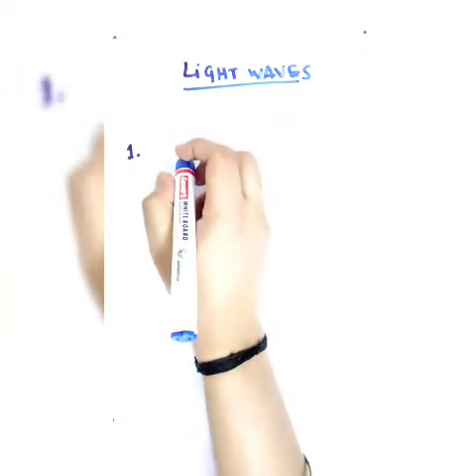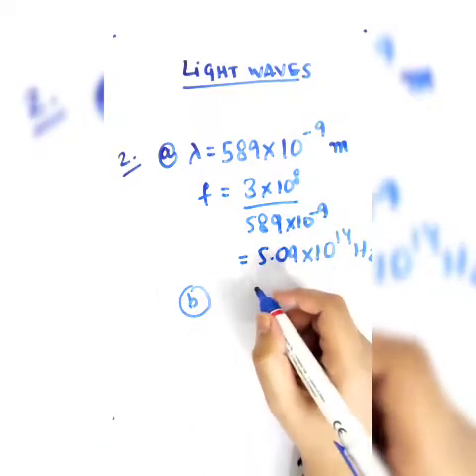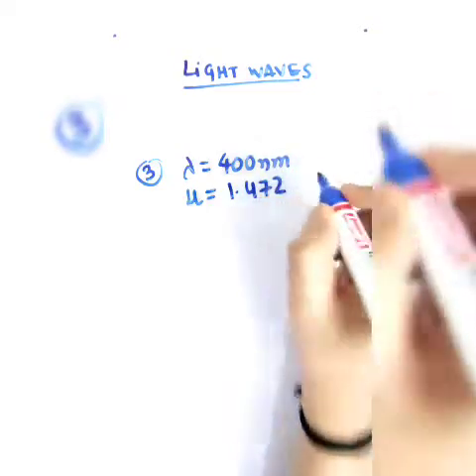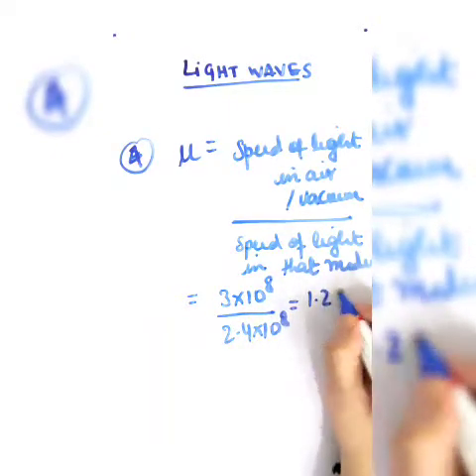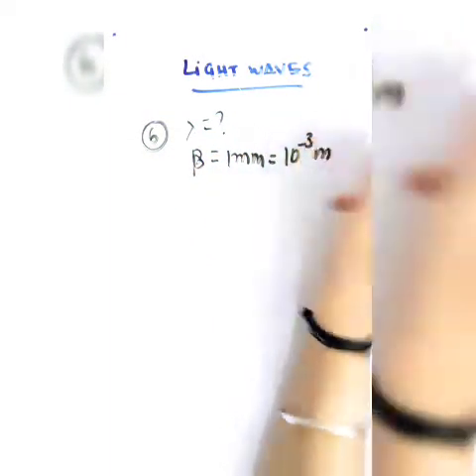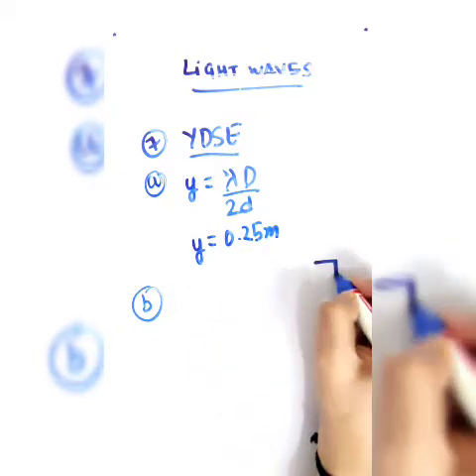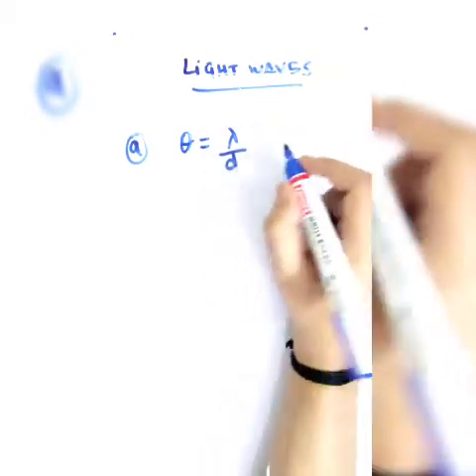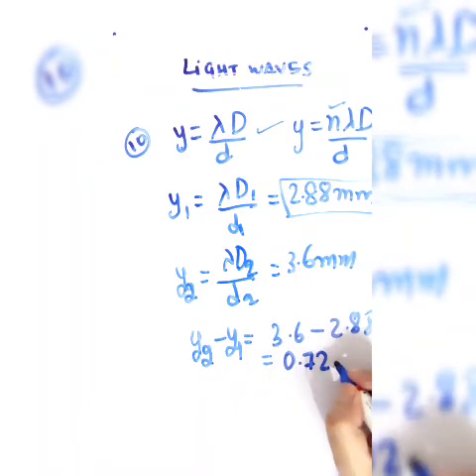HCV|light waves |Exercise q1-10